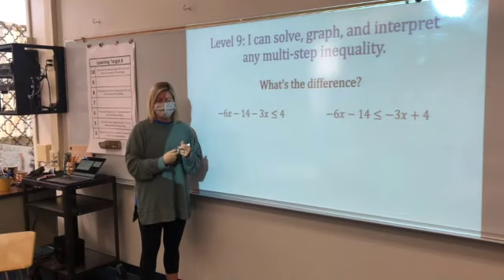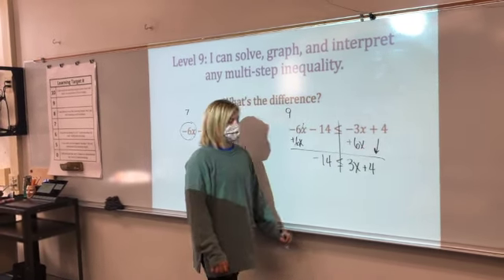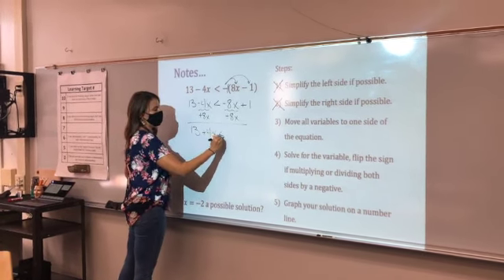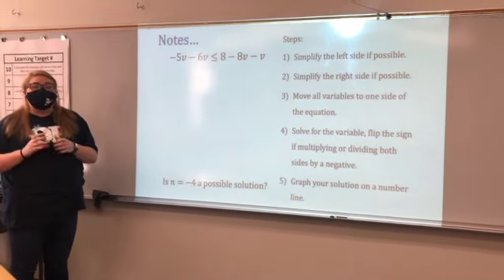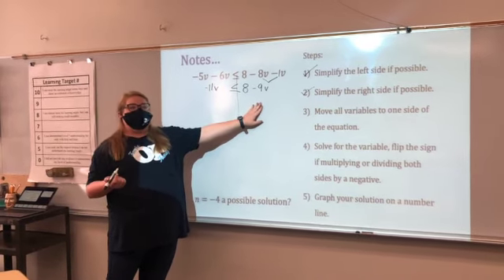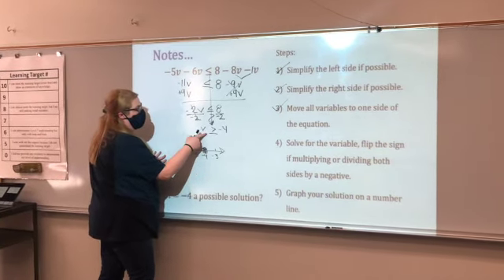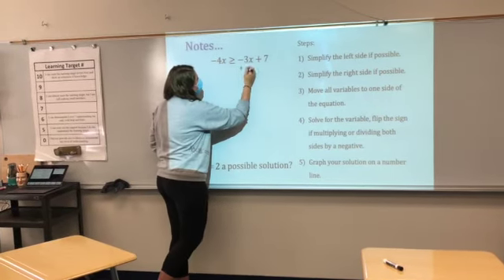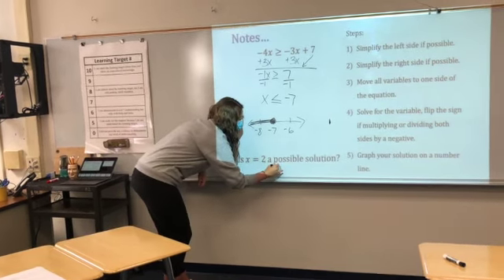1.2 Level 9 Notes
LT 1.2 Solving Inequalities Level 9